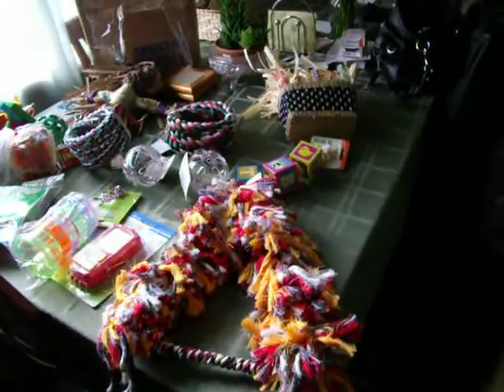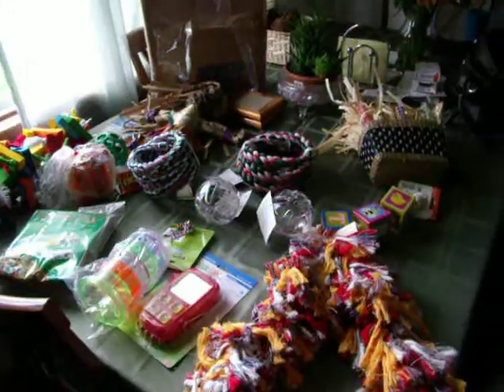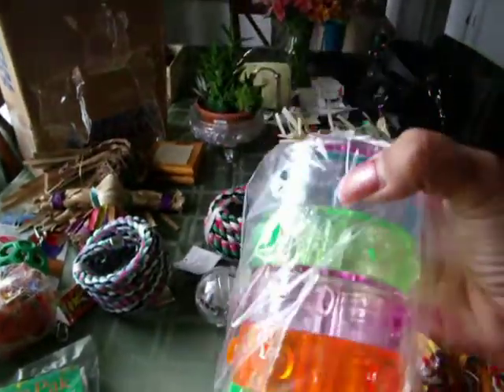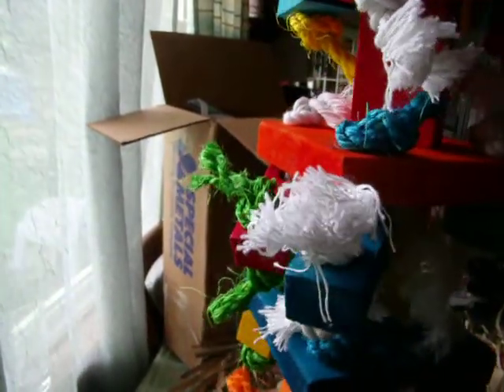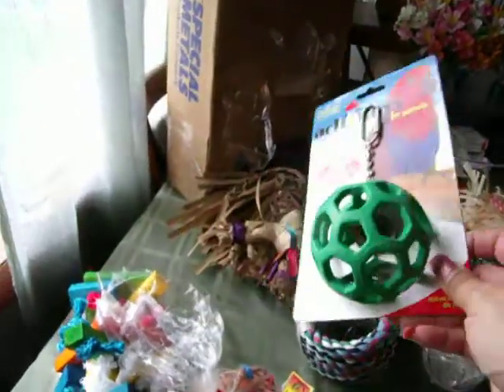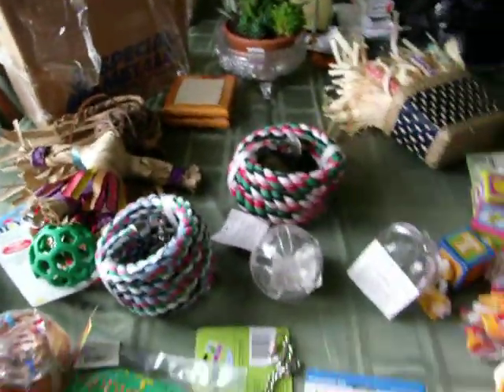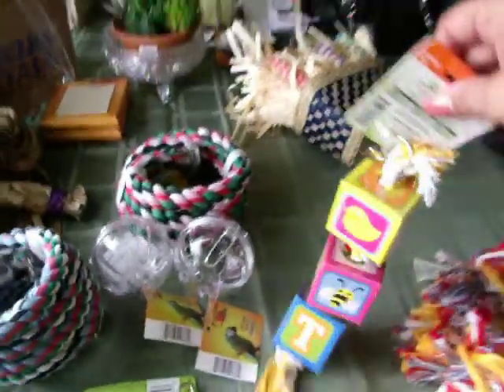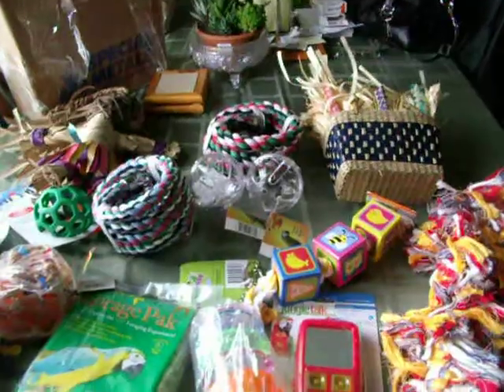Custom Parrot Toy Package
Parrot Package designed around my flock of fids from K & S Custom Parrots.

Tell them Central Ohio Friends of a Feather sent you!